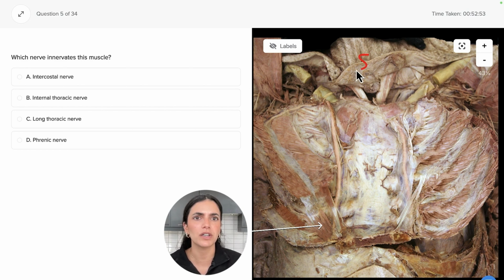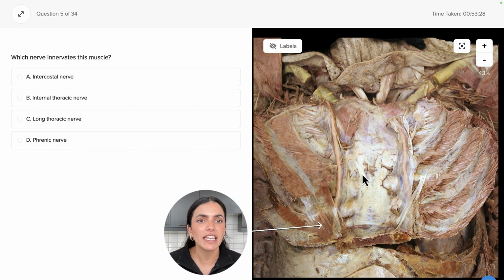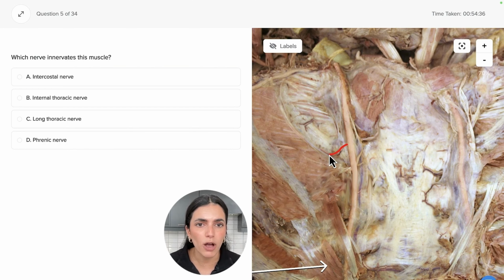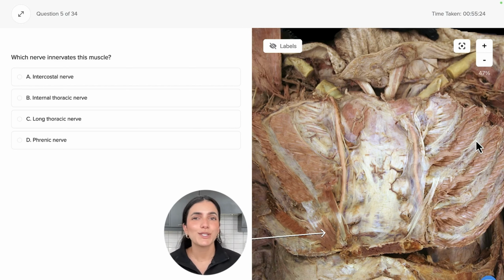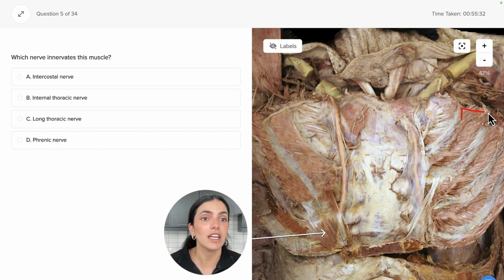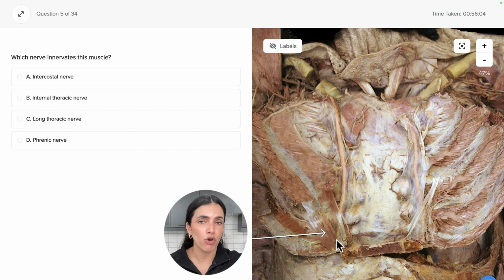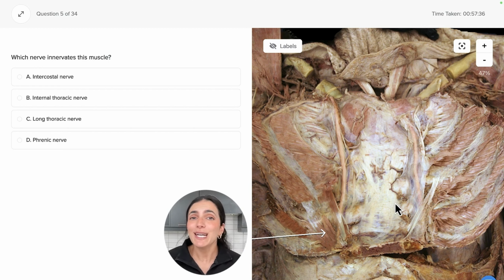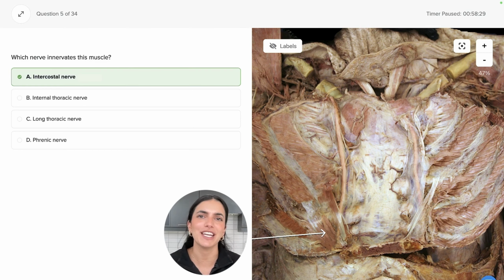Anatomy of the Thoracic Wall | What nerve innervates this muscle? | Med School Bootcamp